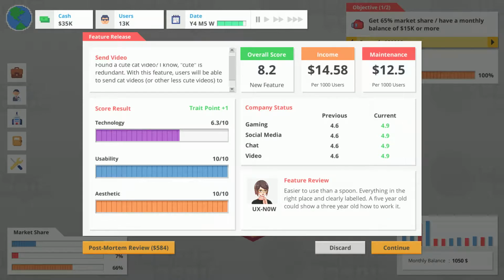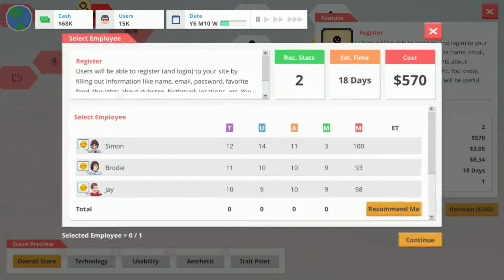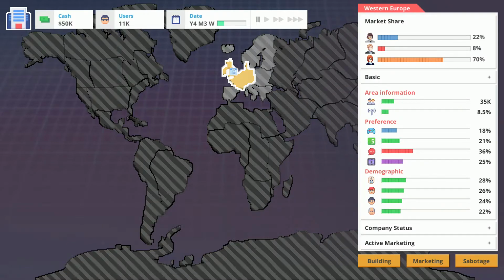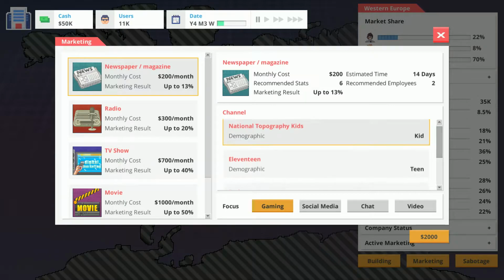Startup Panic - Review | Management Simulation | Business | Tech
Startup Panic has some good ideas but the gameplay loop is quite shallow and I grew tired of it after a couple of hours.